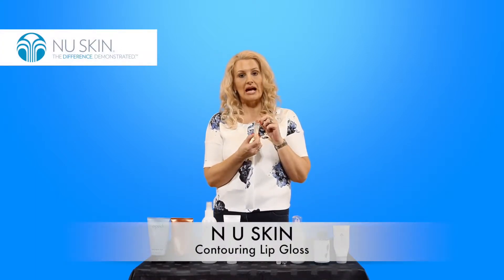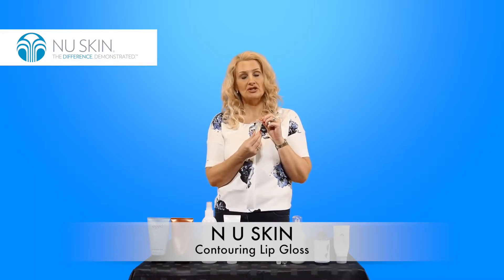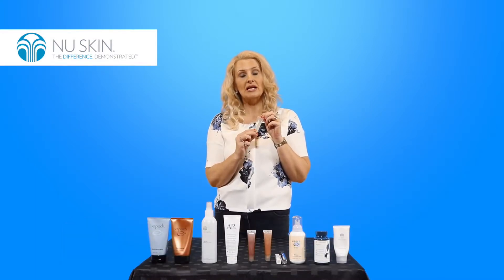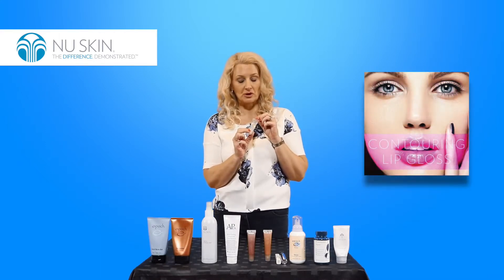Contouring Lip Gloss | PureNuLiving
to see the full range and find out how PureNuLiving products can benefit your lifestyle.